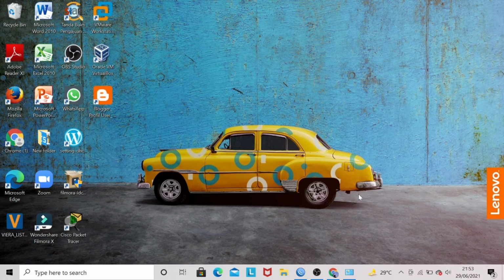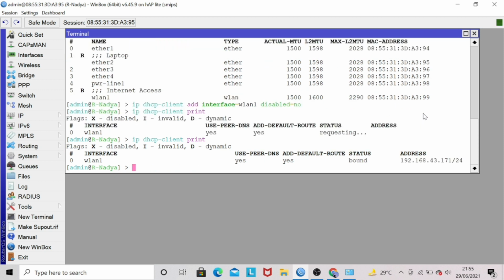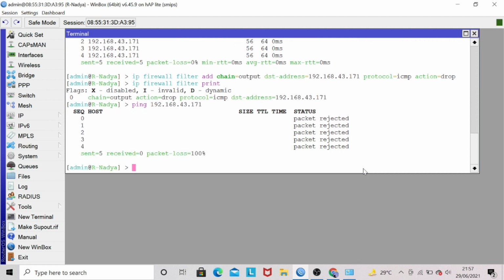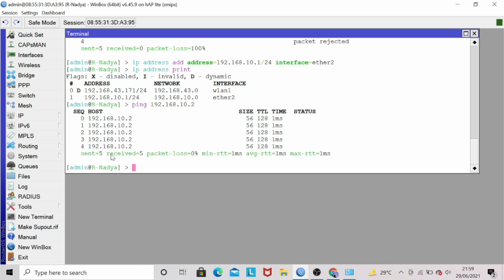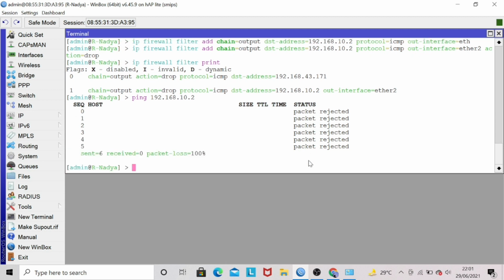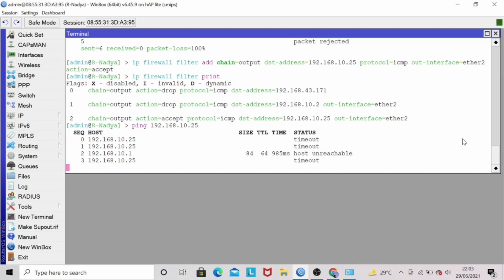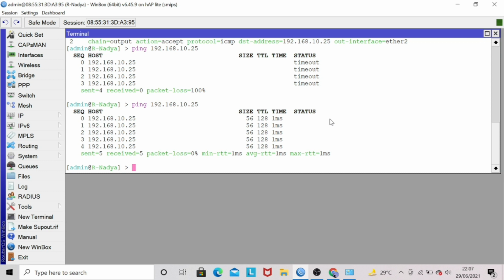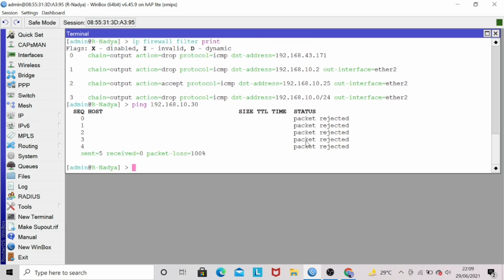Lab 6.3 Firewall Filter Chain Output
Output berfungsi untuk memblokir paket yang keluar dari router, router ke client atau router ke internet. Seperti, ketika kita ingin membagikan paket yang keluar dari router maka router bisa mengidentifikasi paket mana saja yang keluar baik ke client maupun ke internet.